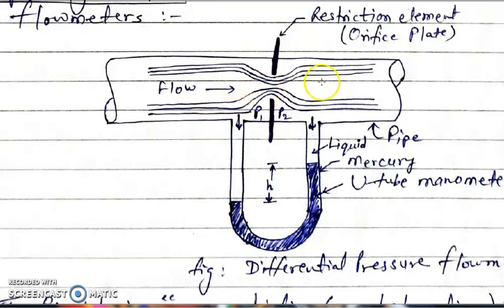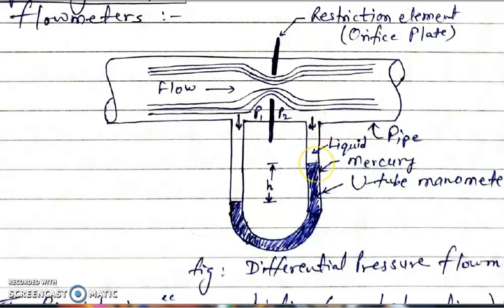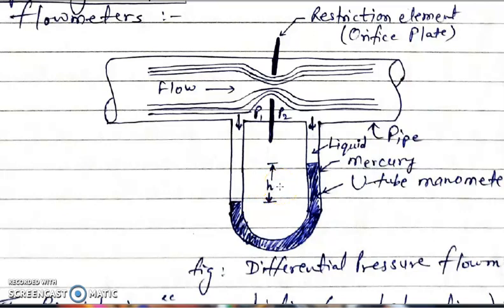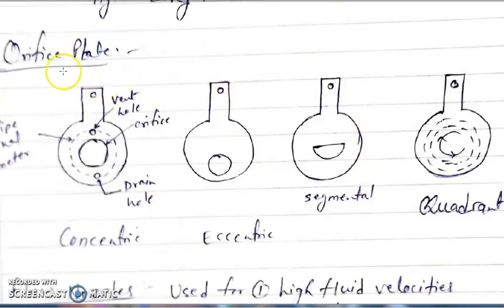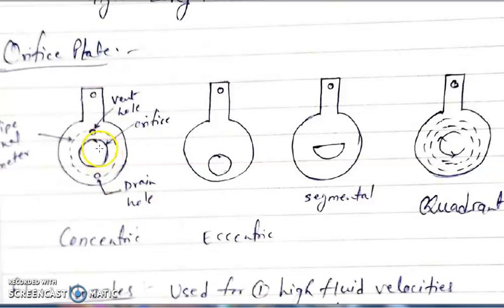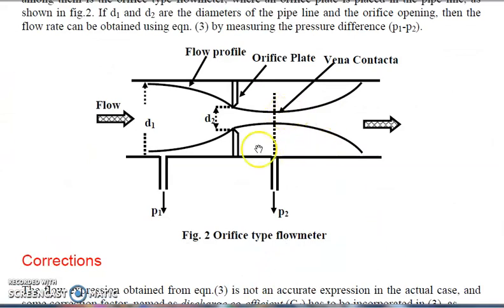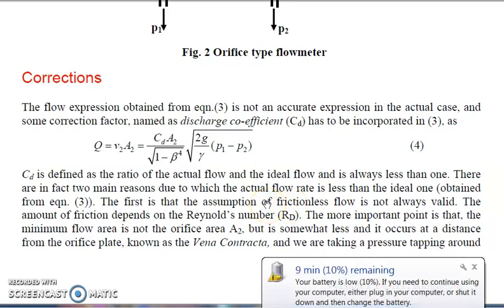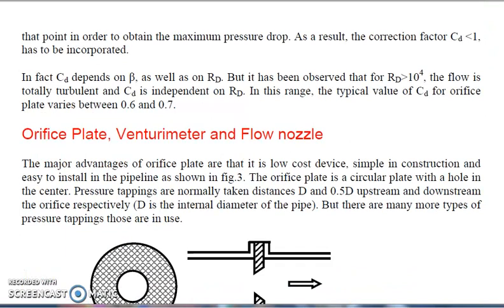Working Principles of Orifice Plate : 2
This is a video series for the students of Diploma Engineering in Electronics and Communication Engineering, Mechanical engineering, Electrical engineering, Electronics engineering, Electronics and Instrumentation engineering and relevant fields.
An orifice plate is a device used for measuring flow rate, for reducing pressure or for restricting flow (in the latter two cases it is often called a restriction plate).